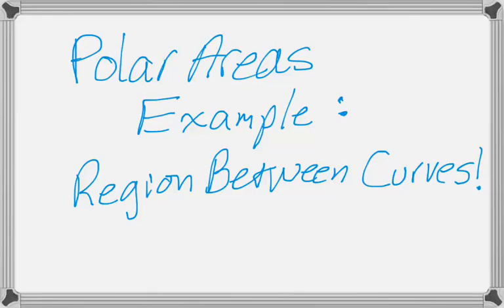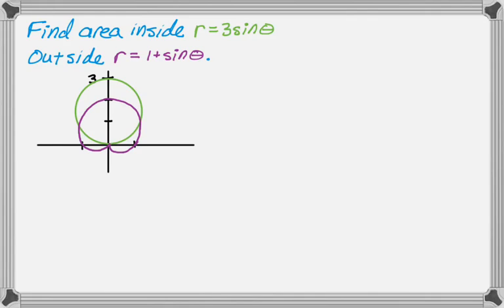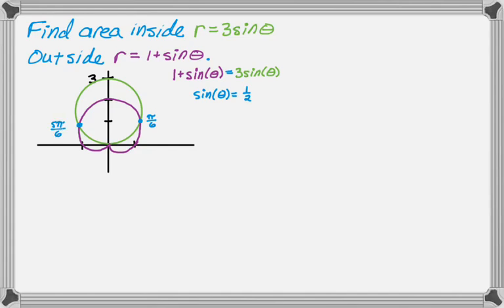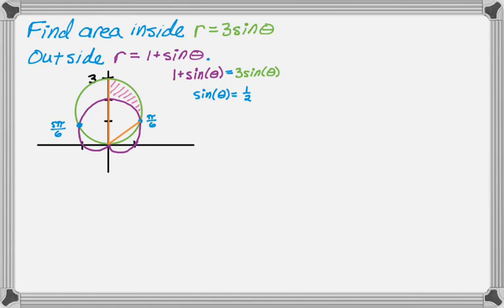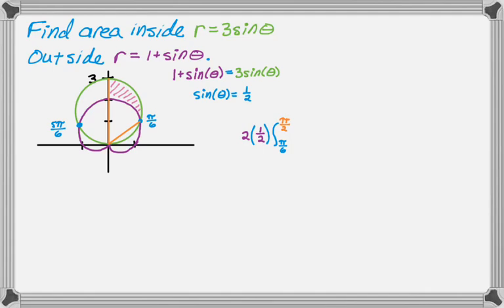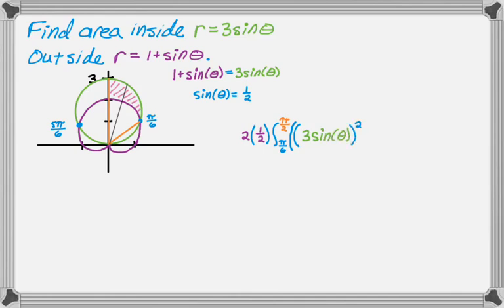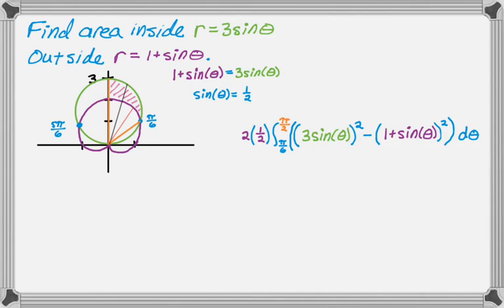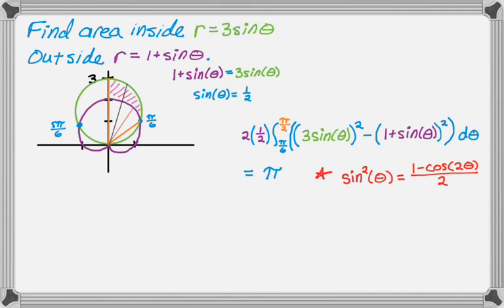Calculus Polar Area Region Between Curves Example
This example covers finding the area of a region bounded by two polar curves.  Basically you're just finding a large area, a smaller area, and then subtracting them but we can do it with one integral.  I usually, if there's symmetry, find half of the area and then double it.